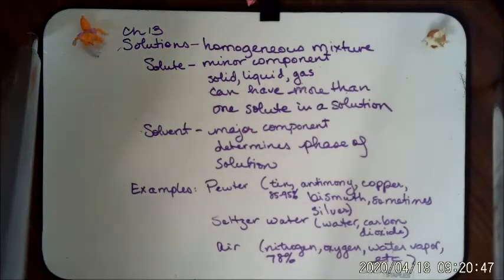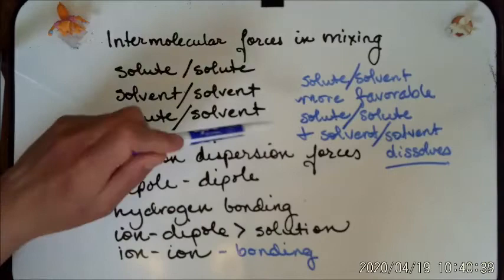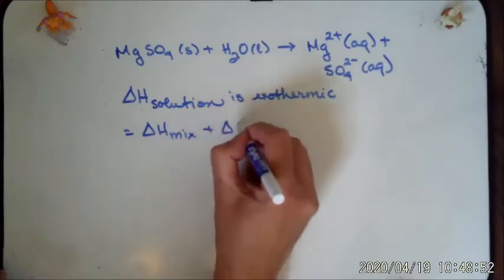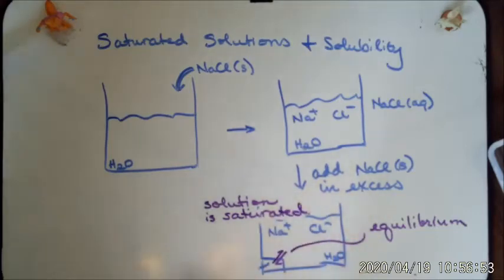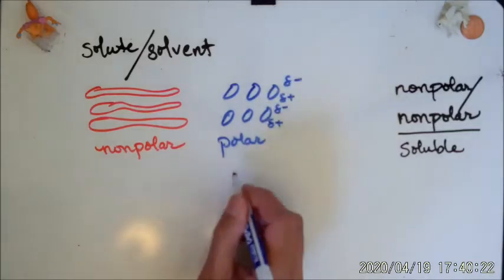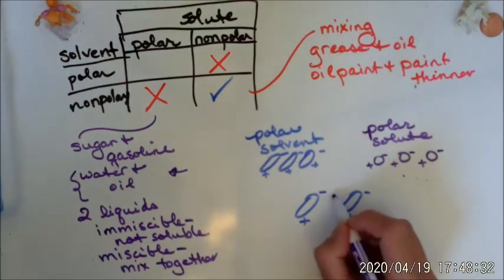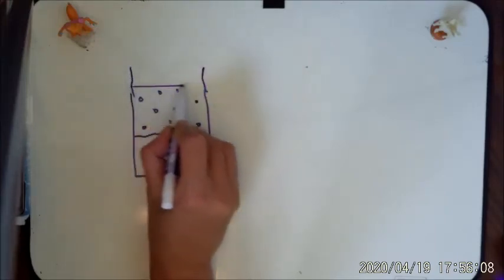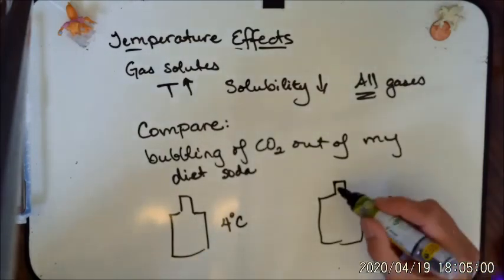Ch13 Solutions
Solutions,
heat of solution
intermolecular forces
factors that affect solubility